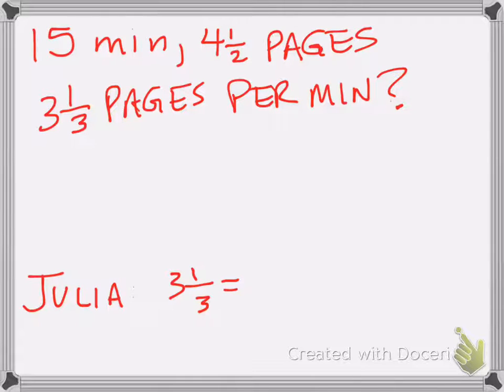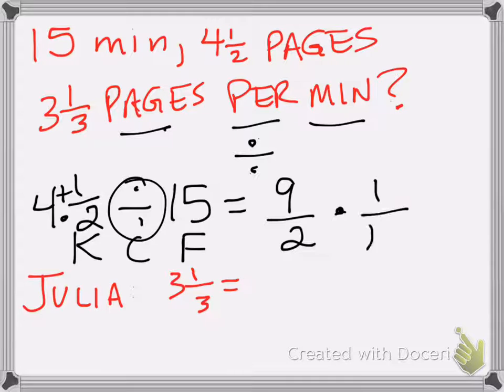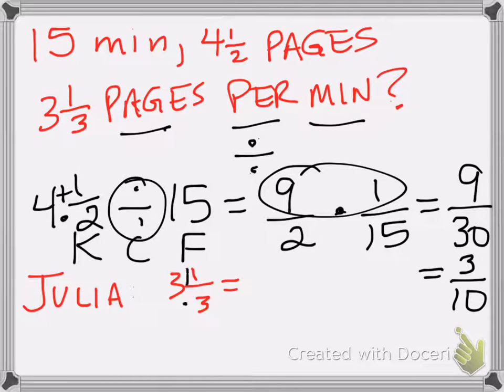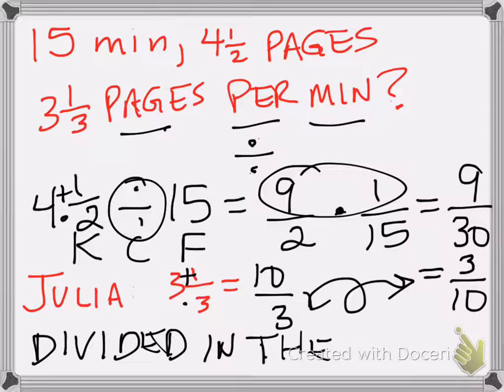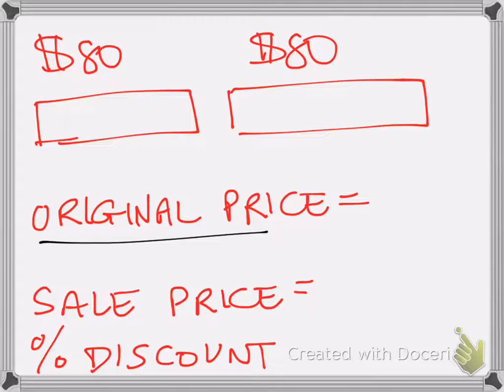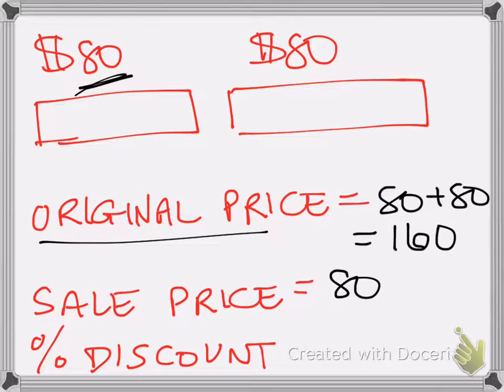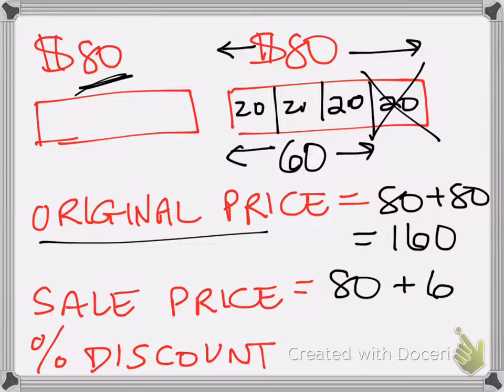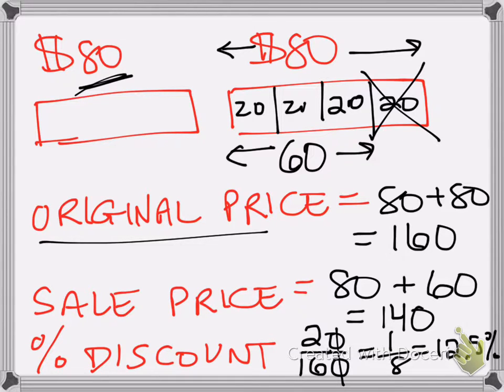Math 7 PREP 22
Take Home PREP 22 Extended Response